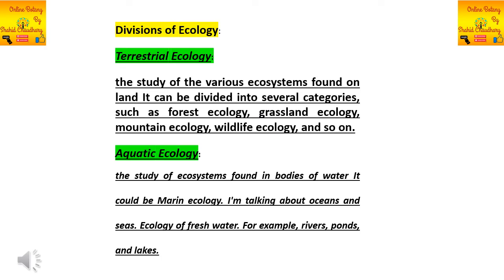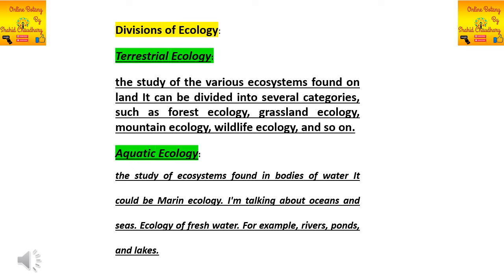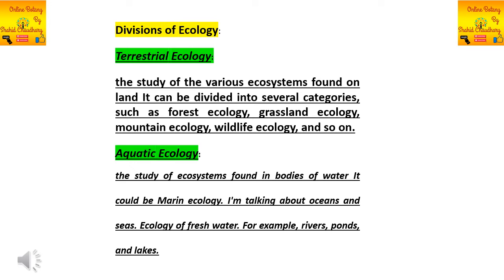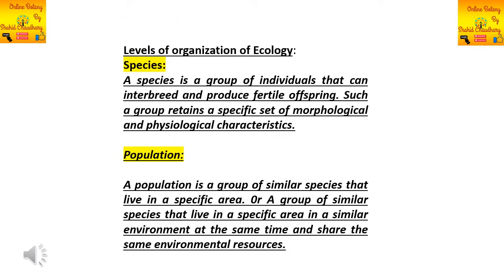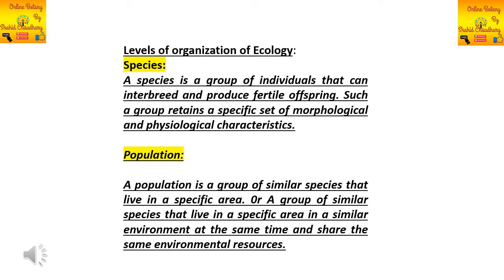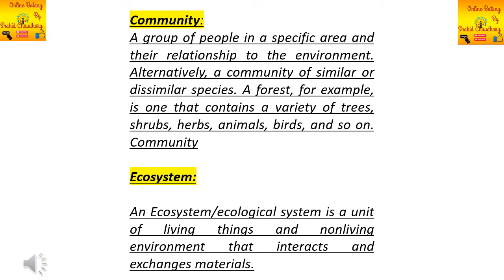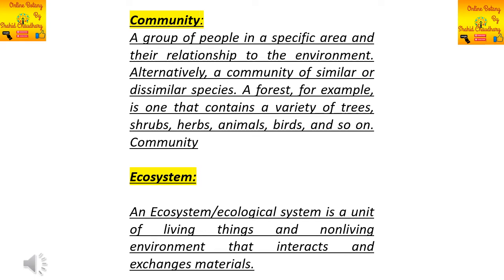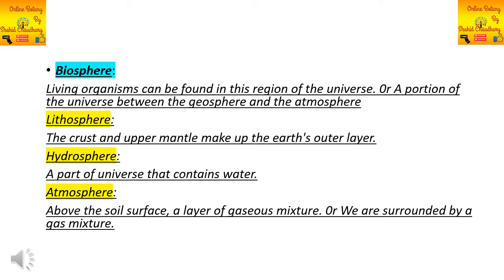Divisions and Level of Ecology